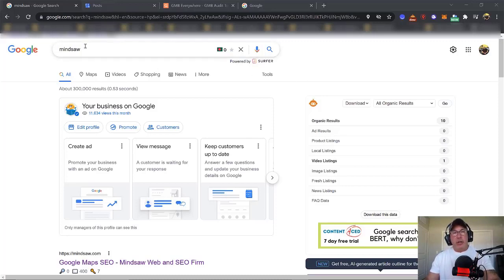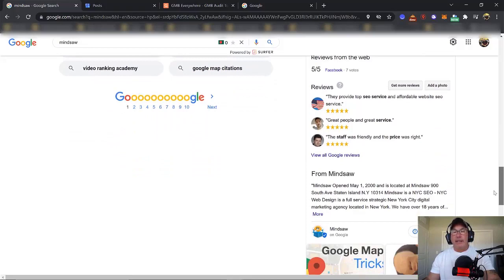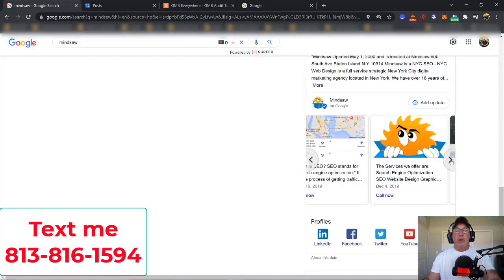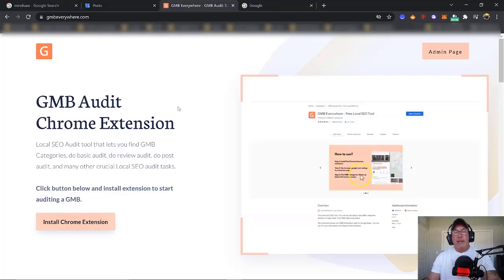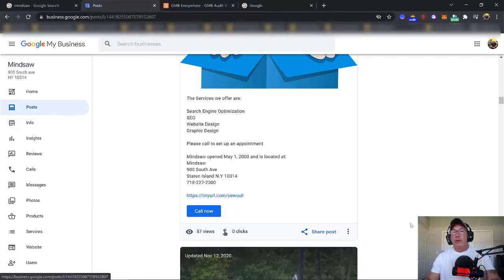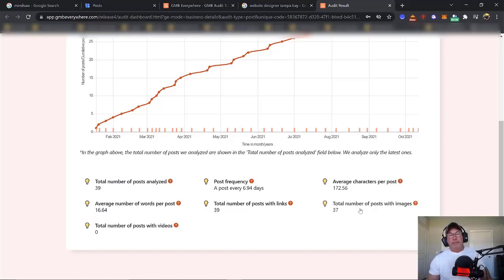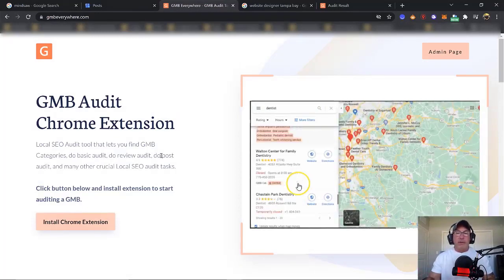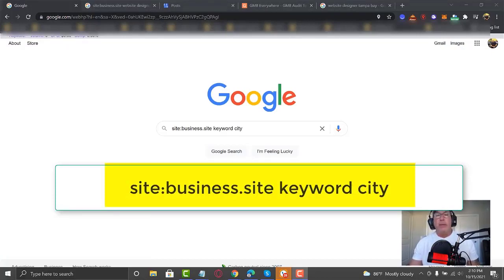Google My Business Posts 🚀 NO ADS🚀 Simple SEO GMB Posts Easy To Learn Local SEO Strategies - 2022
Google My Business Posts NO ADS Simple SEO GMB Posts Easy To Learn Local SEO Strategies-(EASY LESSON FOR 2022)

Free 60 Days of Less Annoying CRM